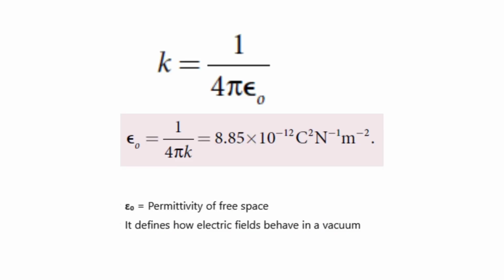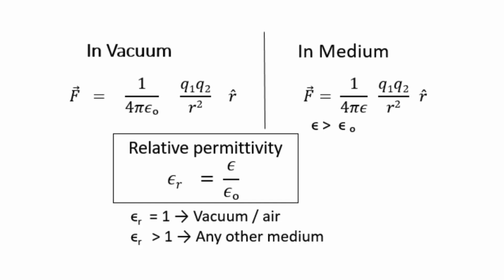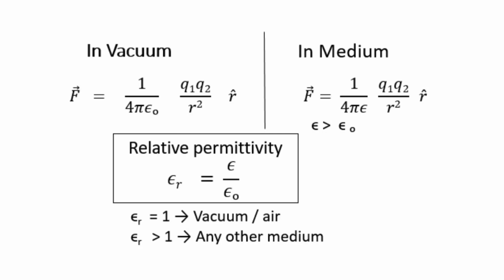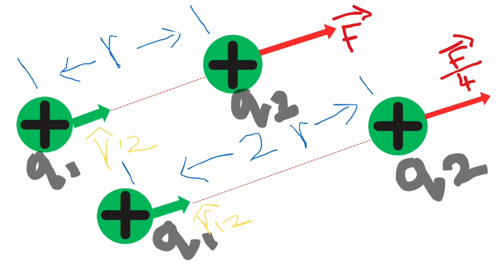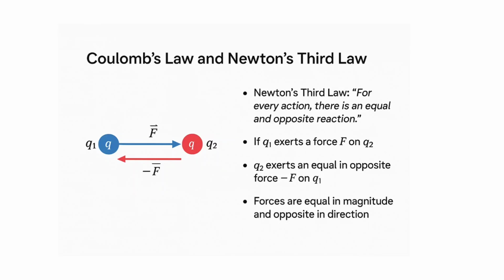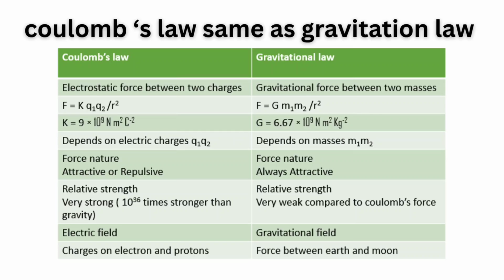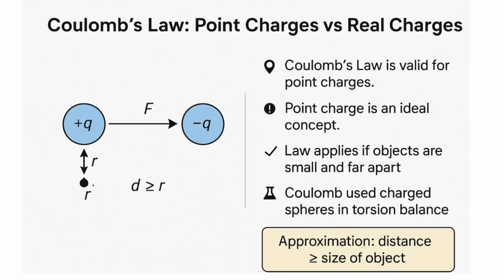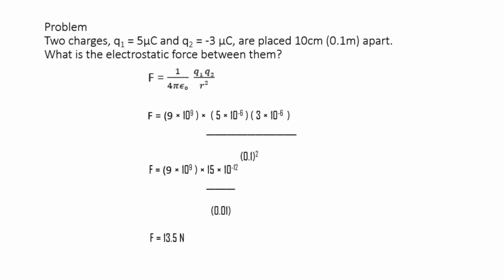"Understanding coulomb's law" how do charges attract or repel? ( For 12th standard)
coulomb's law explained with an example that is easy to understand for beginners.